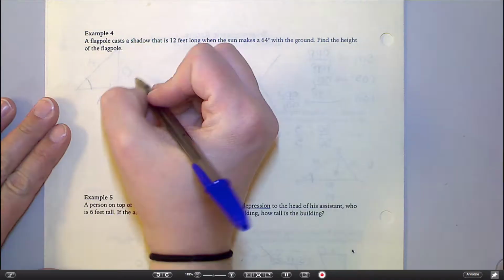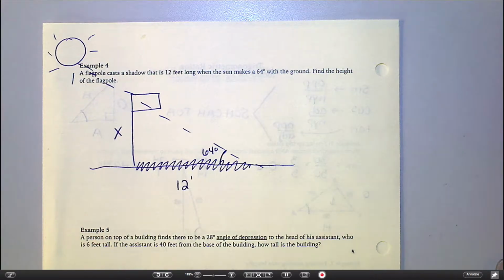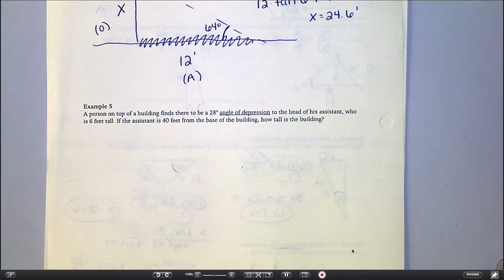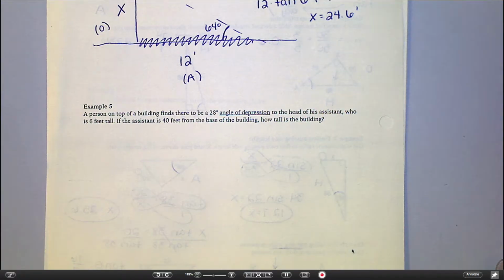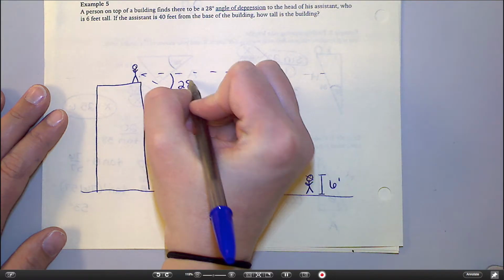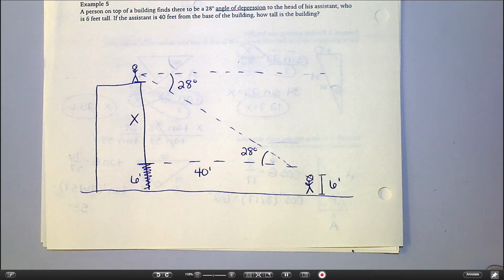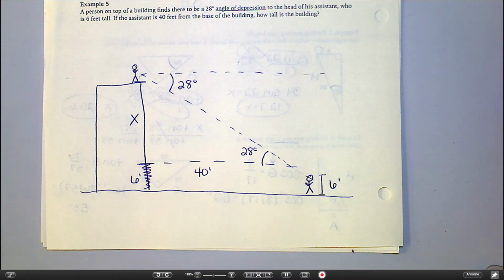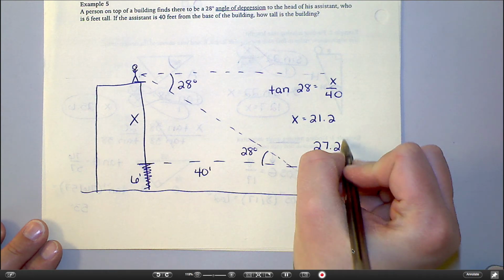Trig Basics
Alg 1A
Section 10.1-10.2